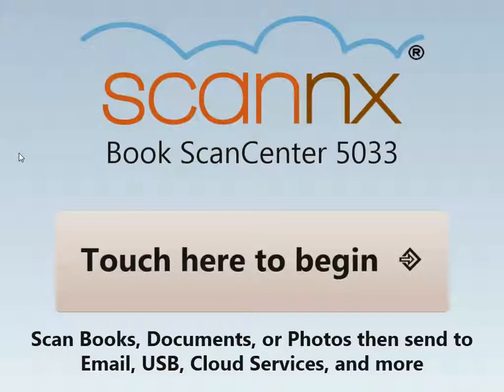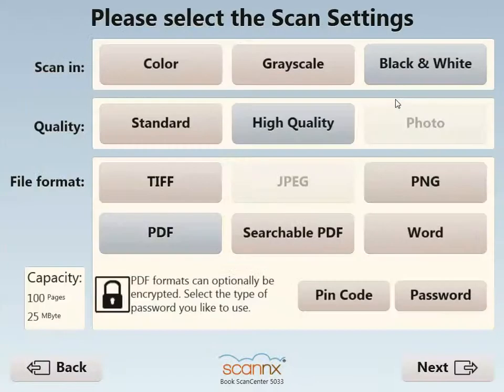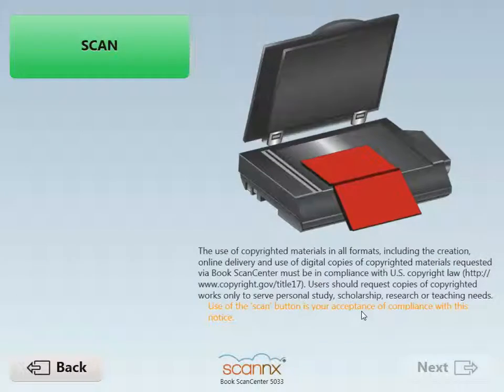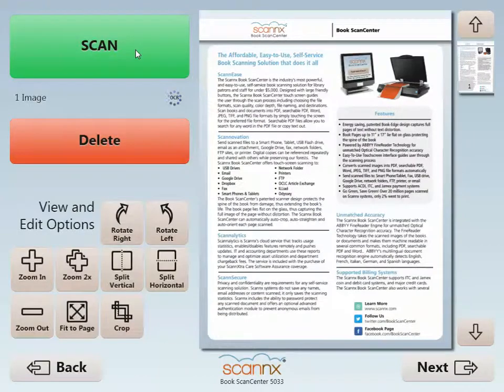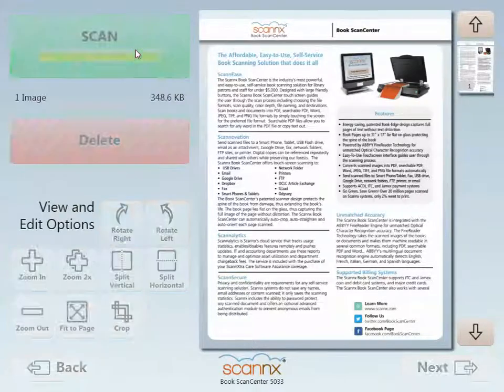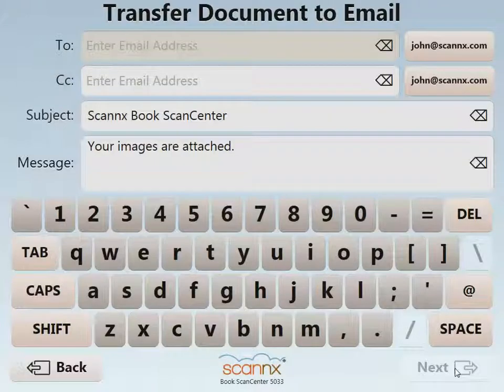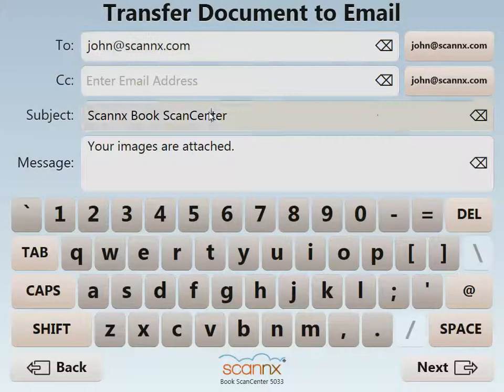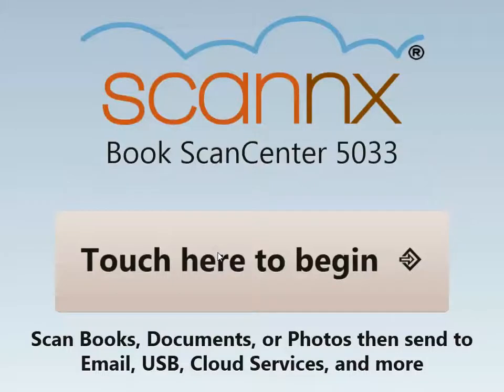Scannx Book ScanCenter v3.0 - Scan to Email